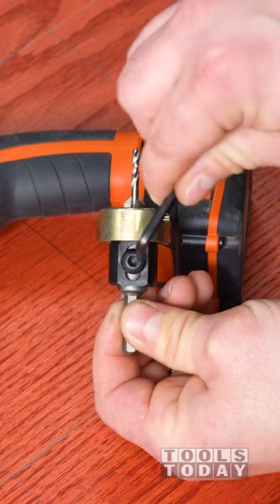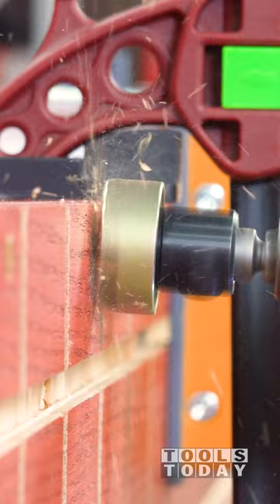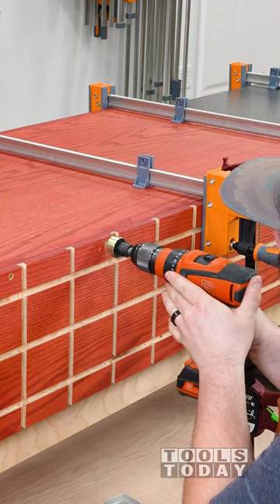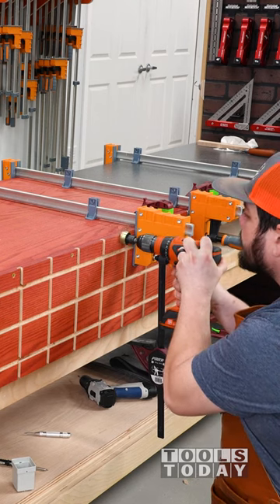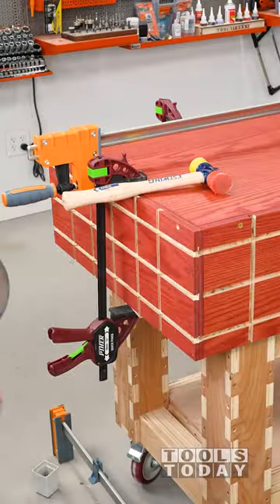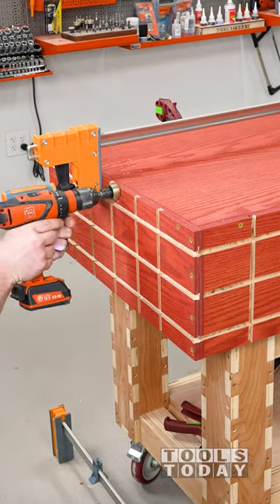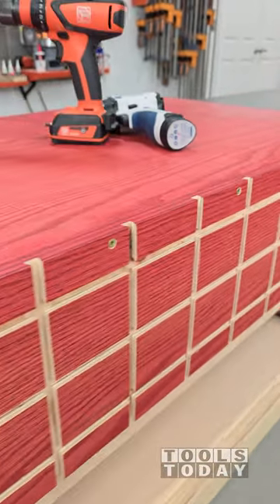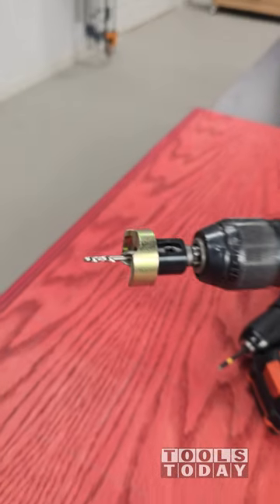Adjustable Depth Countersinks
It's easy to get perfect countersinks every time with this adjustable depth stop no-mar carbide tipped countersink bit!

Check out the tools used on our website -